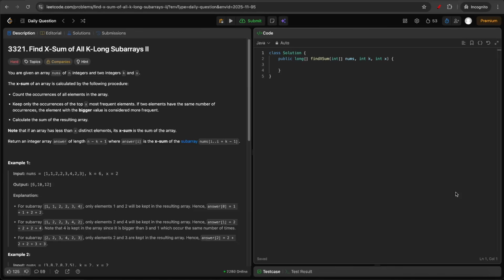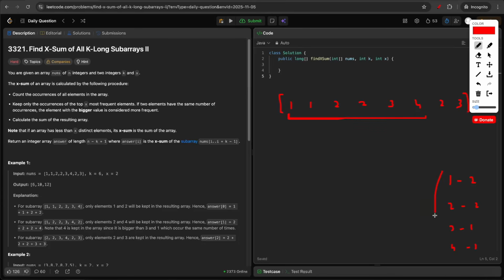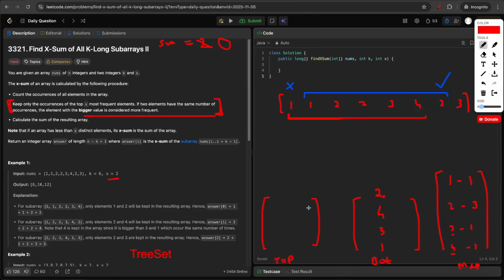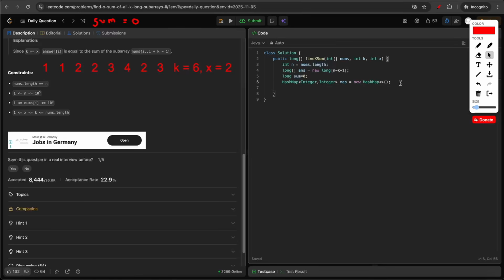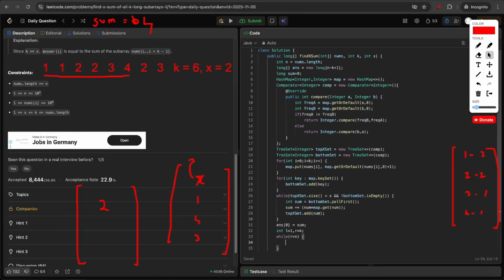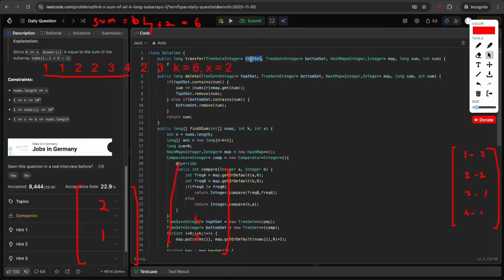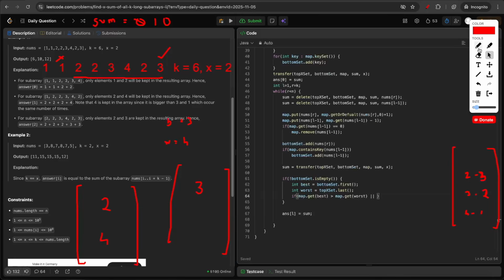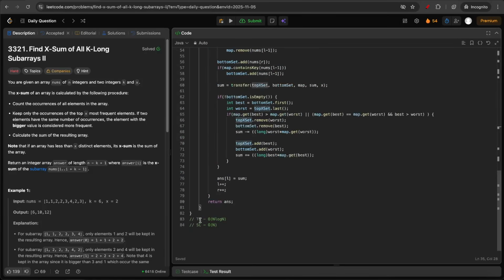LeetCode Daily 3321 | Find X-Sum of All K-Long Subarrays II | Hard | Solution Walkthrough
LeetCode Daily Problem 3321 – Find X-Sum of All K-Long Subarrays II (Hard) | Daily Dose of LeetCode

Find X-Sum of All K-Long Subarrays 2

Video Chapters -
00:00 - Problem Statement
07:37 - Approach
24:36 - Code
57:40 - Time and Space Complexity